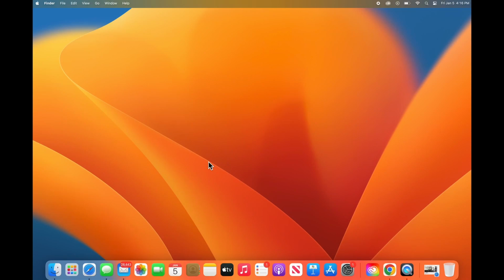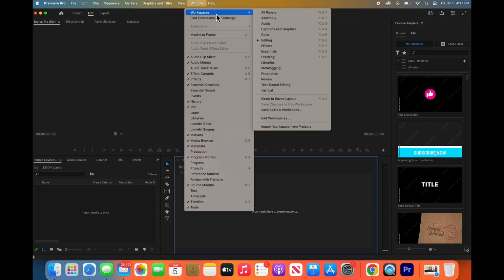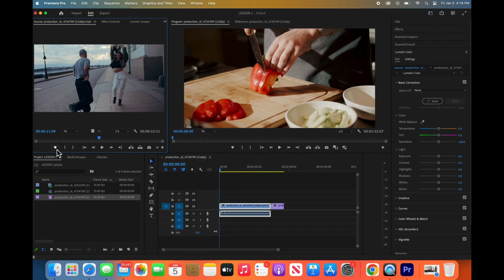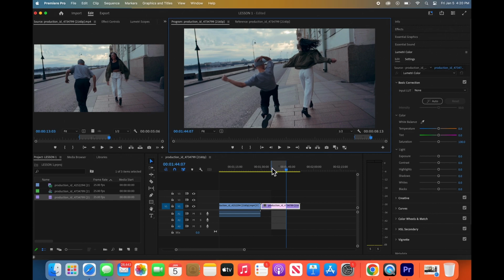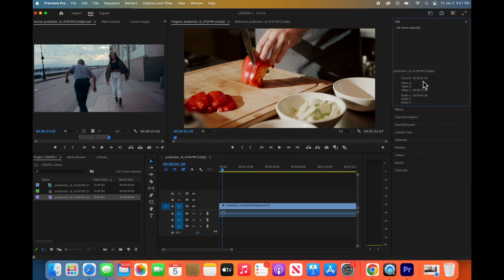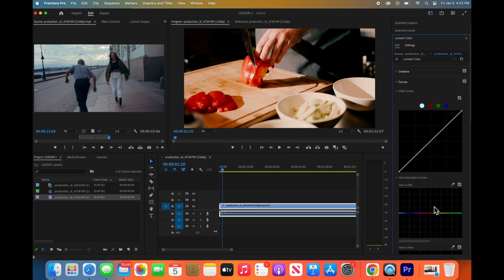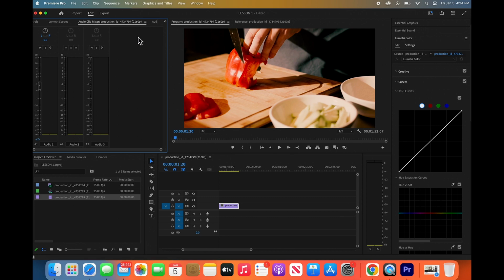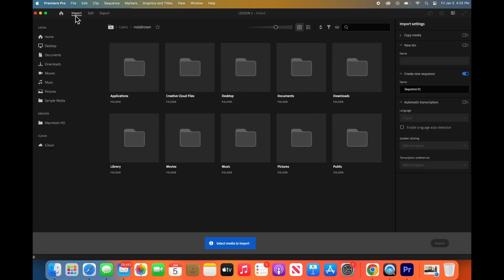Learn Adobe Premiere Pro 2024 in Under 10 MINUTES! (Beginner Friendly)